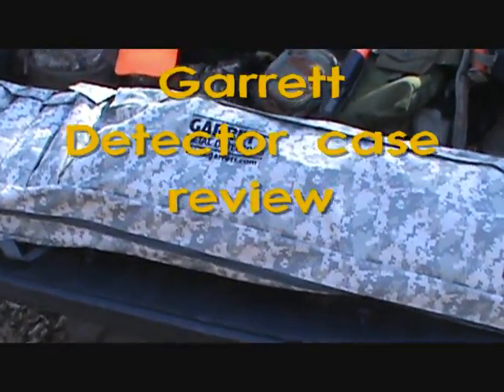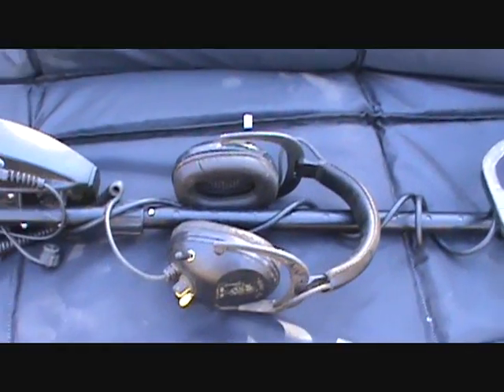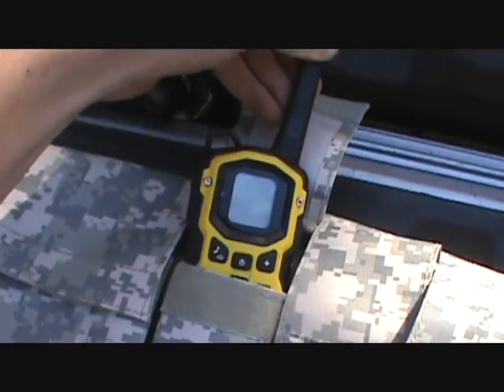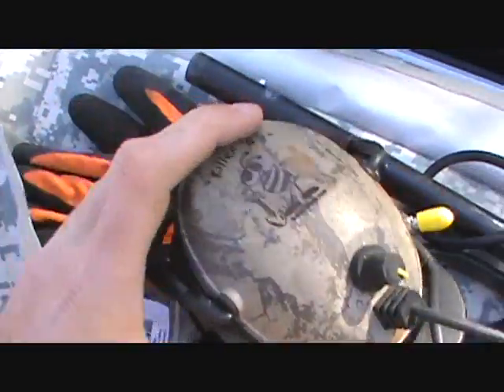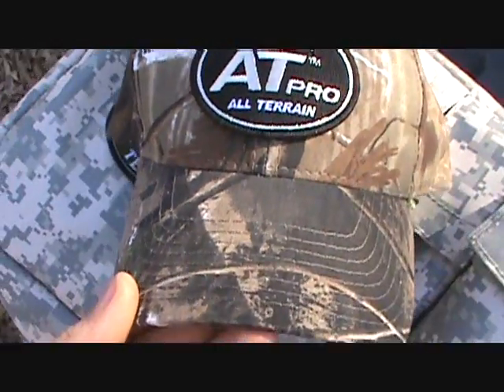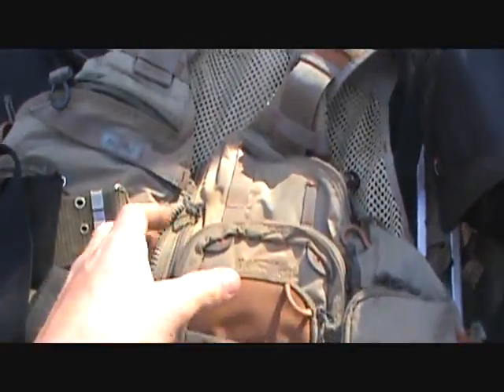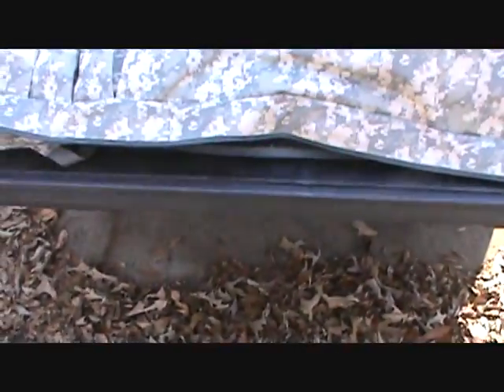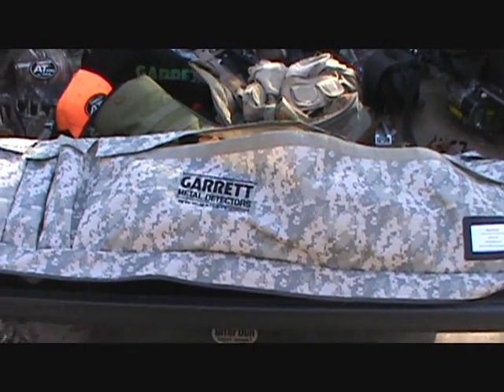Garrett Universal Detector case review | Nugget Noggin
I purchased this Universal metal detector case a few weeks ago. It is large enough to hold all of my detecting gear and it is padded on the inside to protect your detector. It will fit any current Garrett metal detector without removing the search coil. I highly recommend this case to anyone who likes to stay organized and needs a nice case to store their gear in. The case is available in 2 different colors, Digital camo or Tactical black. If you have any questions about the case or any of my gear please ask.

For custom leather pin-pointer holsters and more check out Gills